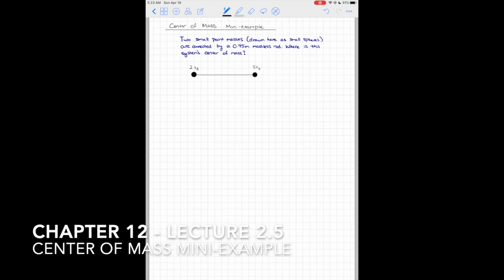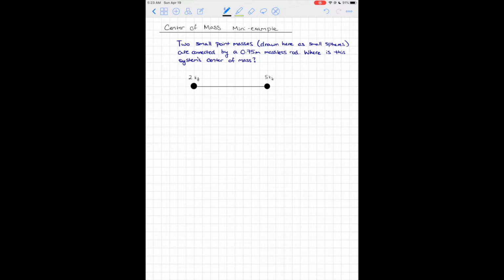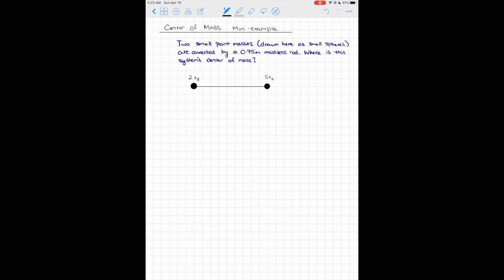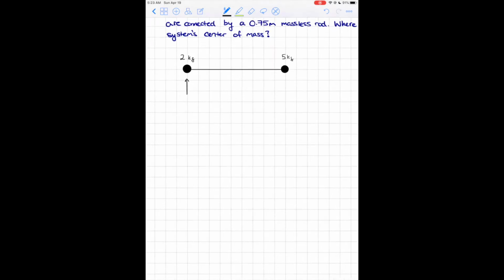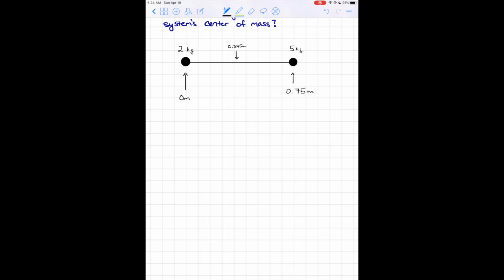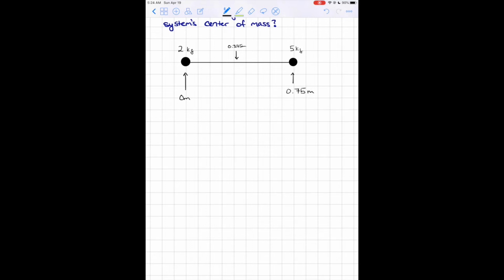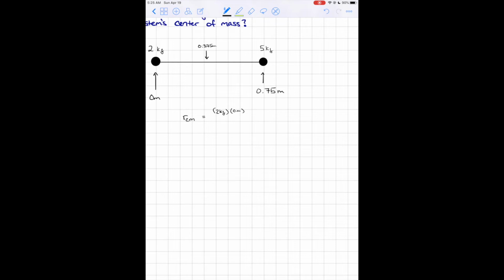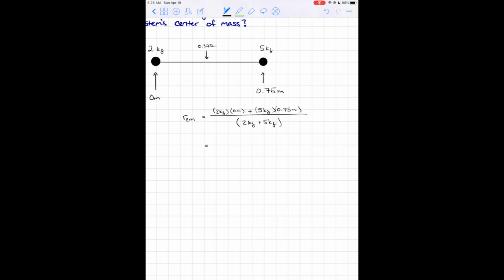Chapter 12 - Lecture 2.5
A quick mini example of finding the center of mass of a simple system.